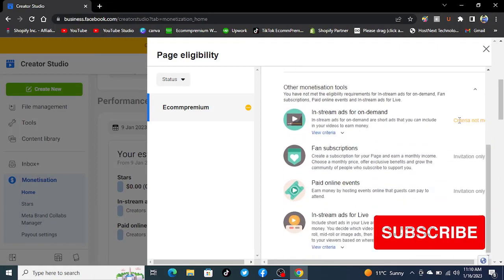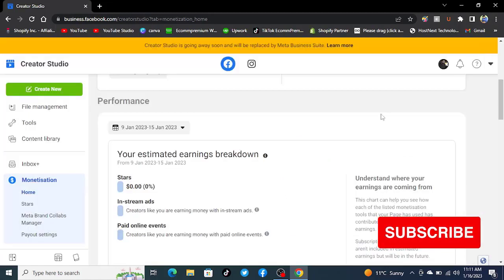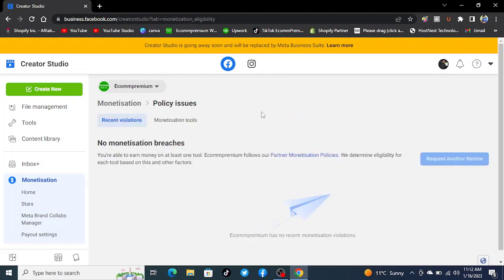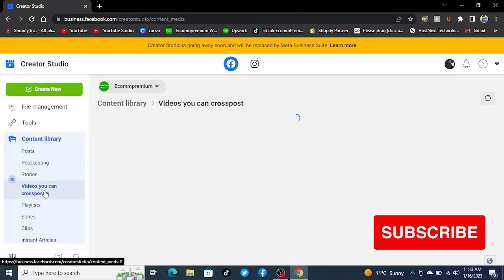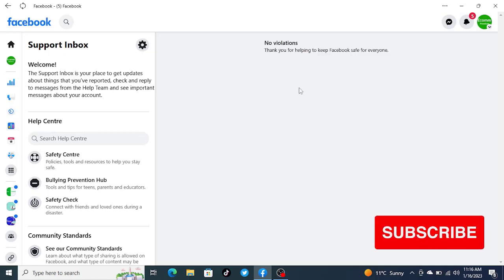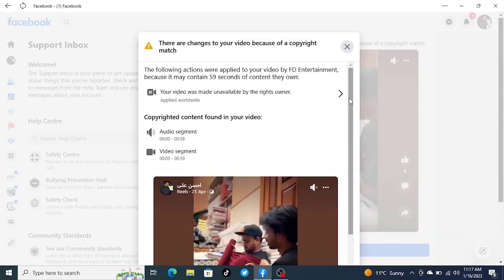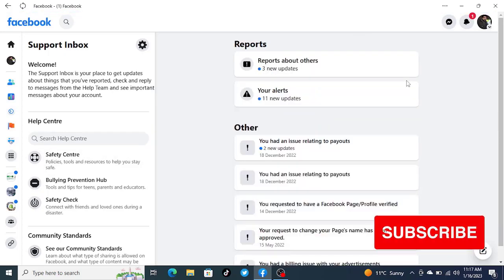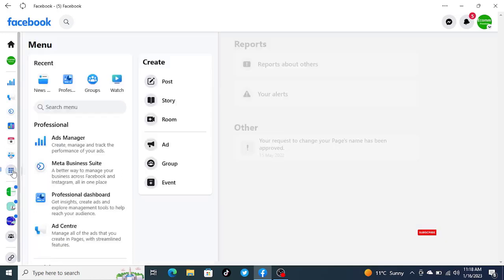facebook monetization policy issues solved | fix limited originality of content on facebook page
facebook monetization policy issues solved and how to fix limited originality of content on facebook page 2023

TOP COVER Topic::
Shared content that was unoriginal  or repurposed content from other sources with limited added value. In today's video  I will reveal the reason for the limited originality of content Facebook.

TAGS.

limited originality of content,
limited originality of content facebook solution,
limited originality of content facebook,
how to solve limited originality of content on facebook page,
how to fix limited originality of content on facebook,
how to contact with facebook support team.
how to contact facebook support.
how to contact to facebook support team.
how to contact facebook team.
how to contact fb customer service.
how to chat with facebook support team.
how to contact fb customer care.
how to contact facebook support team by email.
how to contact facebook support team by phone.
Muhammad Ayaz official.
how to earn with facebook videos.
how to earn money with facebook videos.
how to monetize facebook page.
how to monetize facebook page 2022
how to monetize facebook video.
how to monetize facebook page in hindi.
how to monetize facebook page and earn money.
how to monetize facebook content.
how to monetize facebook page fast.
how to monetize facebook page hindi.
how to monetize facebook video hindi.
how to monetize facebook page 2020 hindi.
how to earn money by posting videos on facebook.
how to earn money on facebook by posting videos.
how to earn money from facebook page in hindi.
how to earn money from facebook in india.
how i can earn money from facebook.
how i earn money from facebook.
earn with tariq
how to earn money from facebook in hindi.
how to earn money from facebook in mobile.
how to earn money from facebook monetize.
how to earn money from facebook post.
how to earn money from fb.
facebook monetization appeal link.
facebook monetization appeal form.
facebook monetization eligibility appeal.
facebook partner monetization policies appeal.
restricted monetization facebook.
restricted monetization facebook hindi.
restricted monetization facebook page.
restricted monetization.

| Thanks |